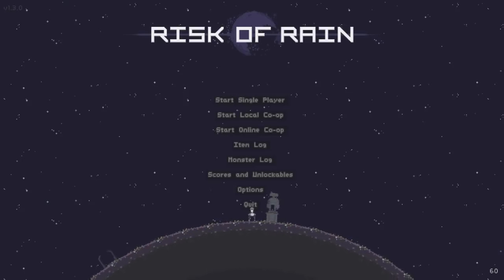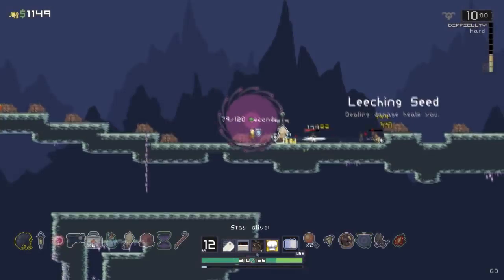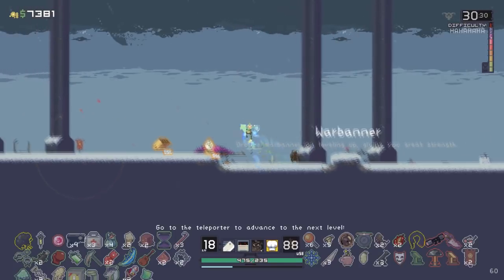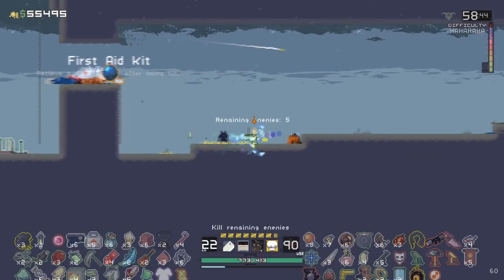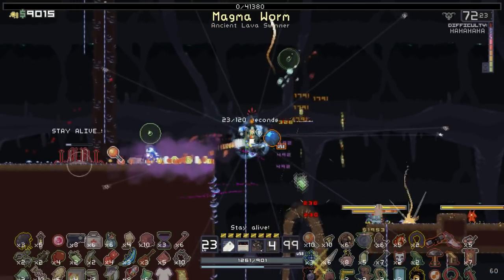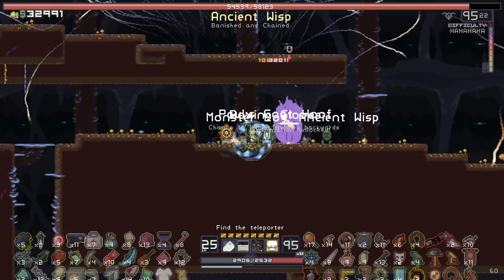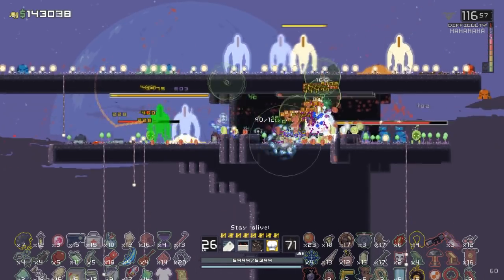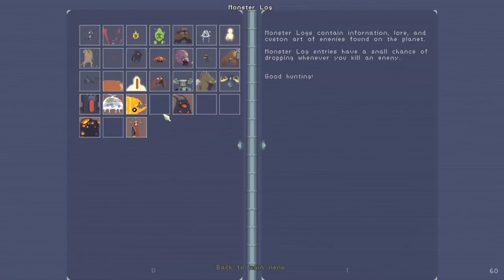Risk of Rain 100% • 21 • Breaking Run (Chef)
I broke it, and then...

Game Completed: ⬤⬤⬤⬤⬤⬤⬤⬤⬤⬤⬤⬤⬤⬤⬤⬤⬤⬤⬤⬤⬤⬤⬤⬤○ 96.1%
Survivors: ⬤⬤⬤⬤⬤⬤⬤⬤⬤⬤⬤⬤⬤⬤⬤⬤⬤⬤⬤⬤⬤⬤⬤⬤⬤ 12/12
Artifacts: ⬤⬤⬤⬤⬤⬤⬤⬤⬤⬤⬤⬤⬤⬤⬤⬤⬤⬤⬤⬤⬤⬤⬤⬤⬤ 10/10
Item Log: ⬤⬤⬤⬤⬤⬤⬤⬤⬤⬤⬤⬤⬤⬤⬤⬤⬤⬤⬤⬤⬤⬤⬤⬤◐ 108/110
Monster Log: ⬤⬤⬤⬤⬤⬤⬤⬤⬤⬤⬤⬤⬤⬤⬤⬤⬤⬤⬤⬤⬤◕○○○ 27/31